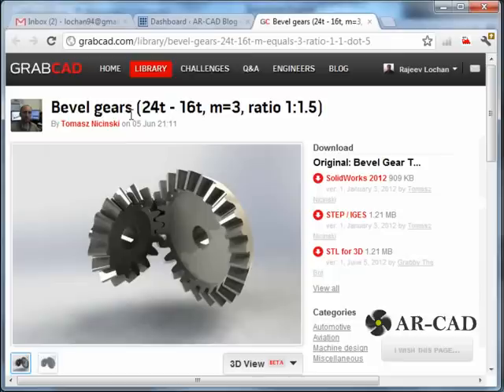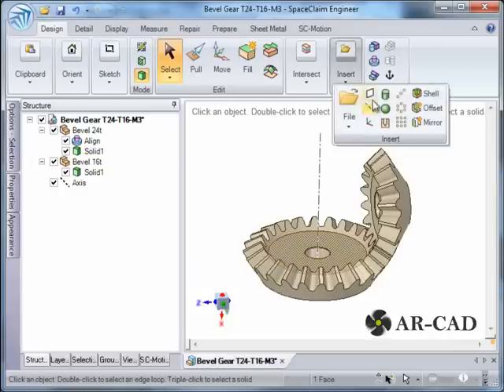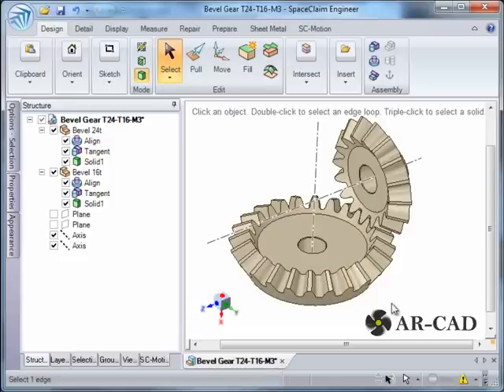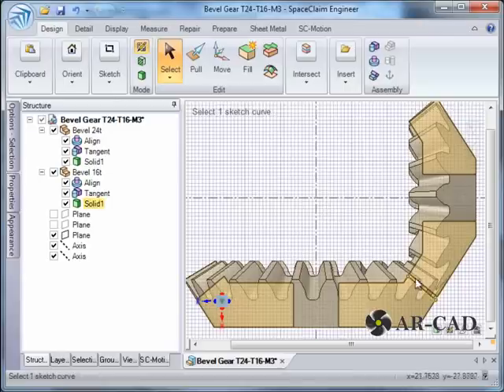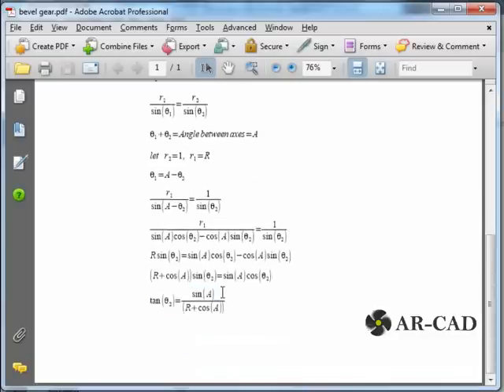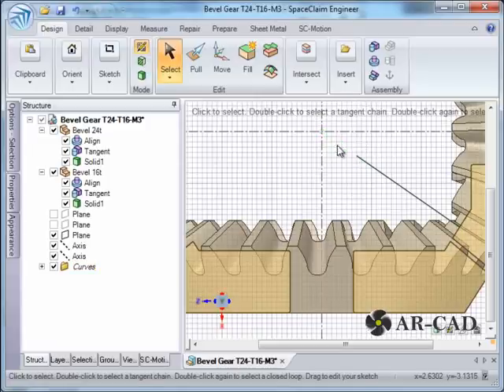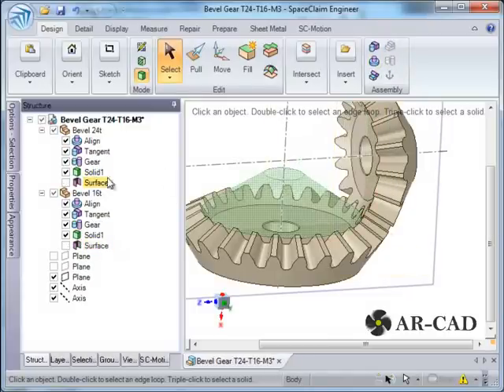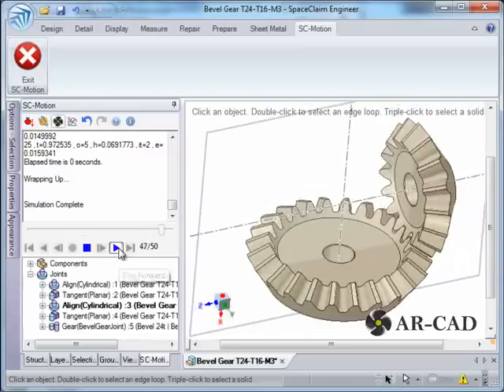SpaceClaim Tutorial on Bevel Gears: Assembly Conditions: SC-Motion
A tutorial on creating gear condition in SpaceClaim for bevel gears. The trick for the proper functionality of the worm gears is to have a dummy cones drawn as explained in the tutorial.